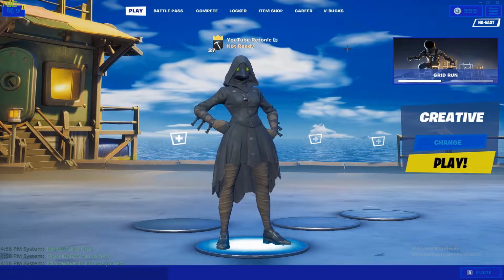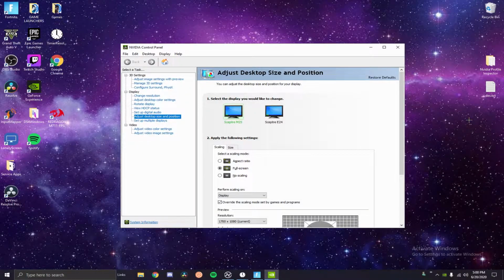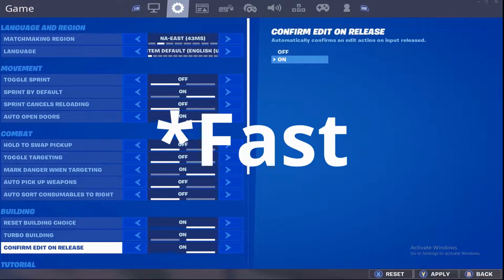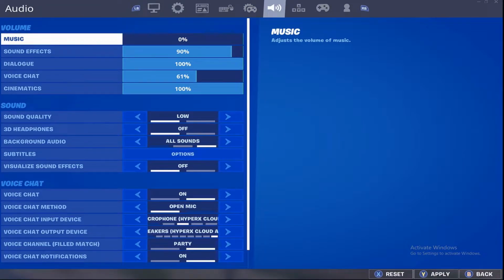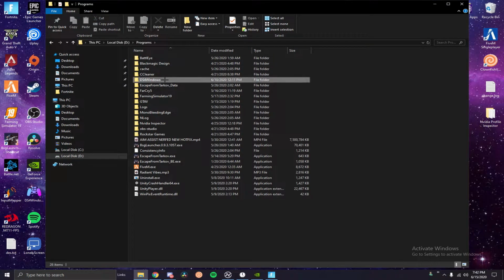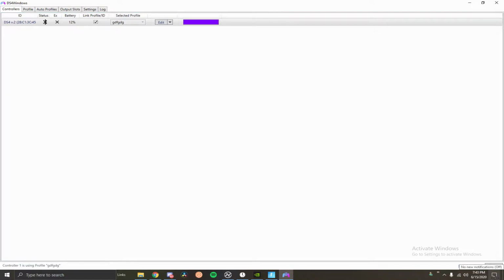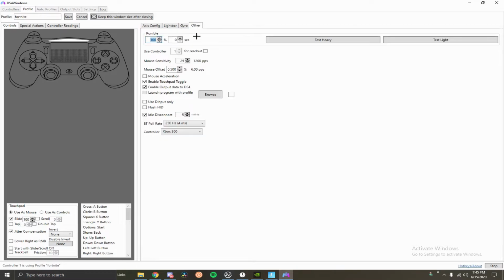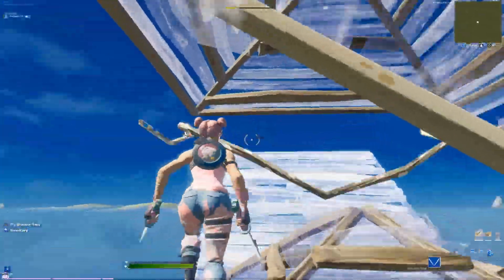"NEW" Way To Reduce Input Lag & Increase Fps For PC Players + Controller bonus | Tips and Tricks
👉My Keyboard
👉My Mouse
👉My 165hz Monitor
👉My Headset
👉Graphics Card
👉Led lights